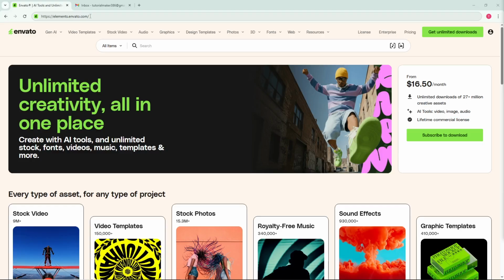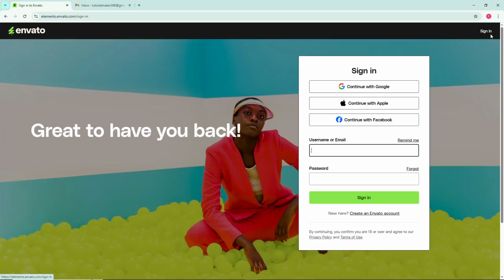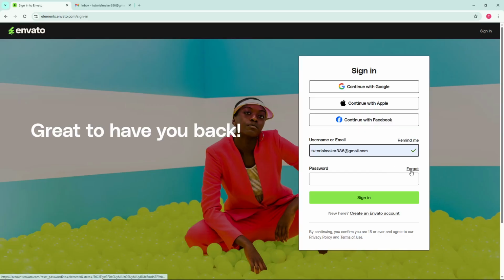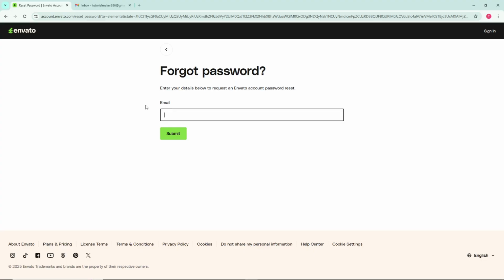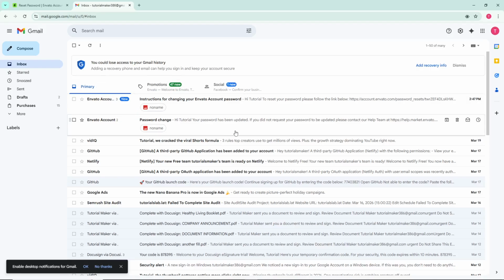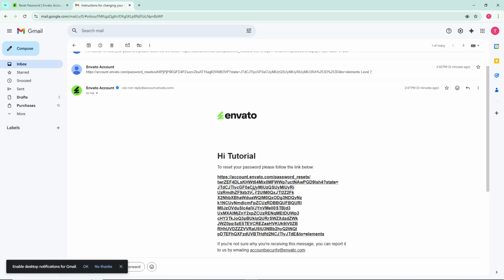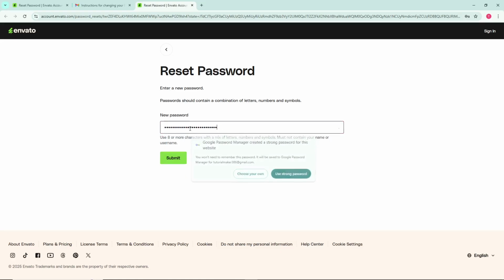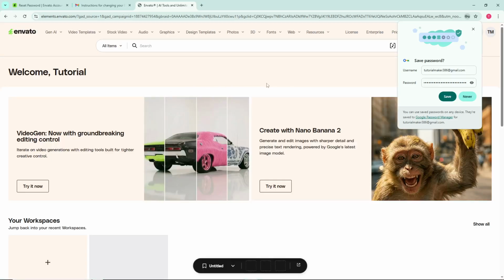How To Recover An Envato Account (Tutorial 2026)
Along the way, you'll learn recover lost Envato account, regain access Envato account, Envato account recovery steps, forgotten Envato login details, how to restore Envato account, Envato password reset process, recover Envato username guide, help with Envato account access, unable to login Envato problem, tutorial for Envato account recovery, what to do Envato account locked, get back Envato marketplace account